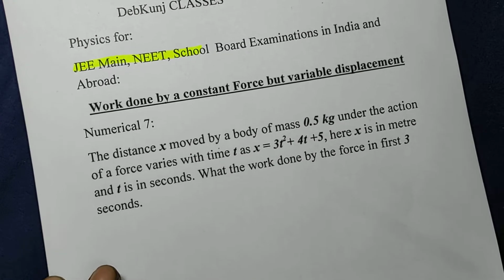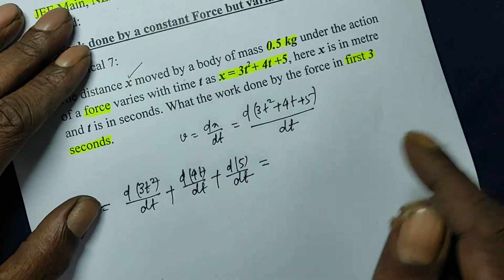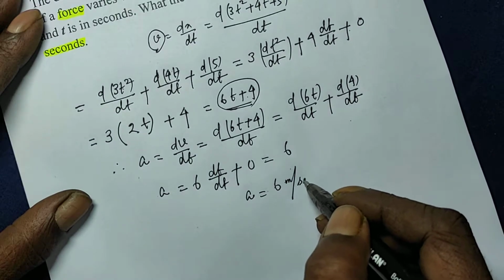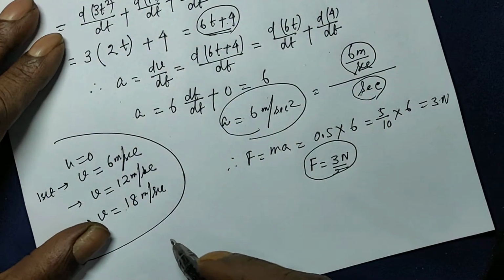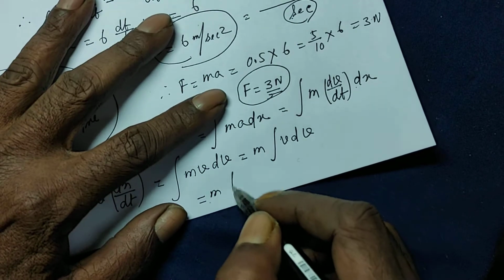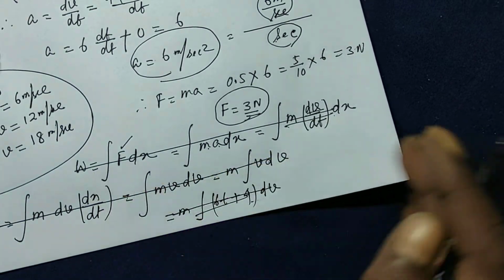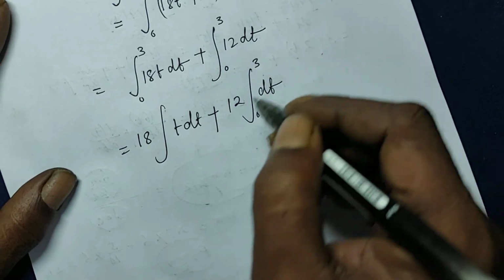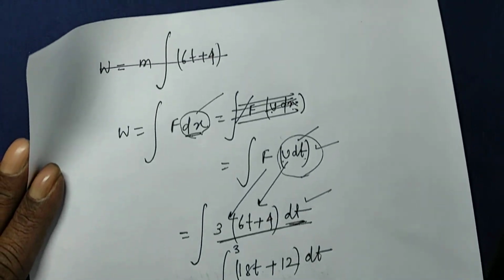Work, Power, Energy: (5) JEE, NEET: How to find work done for a const. force & variable displacement